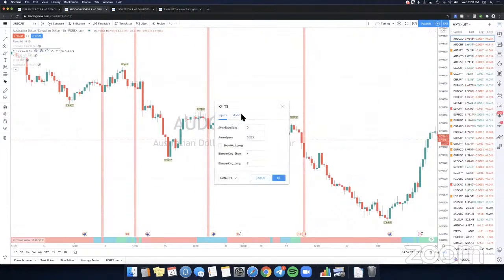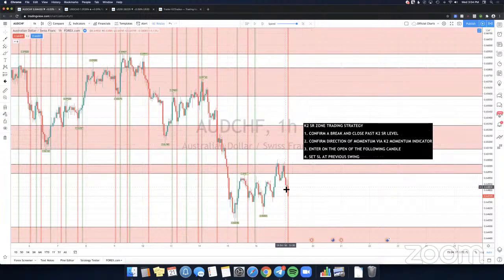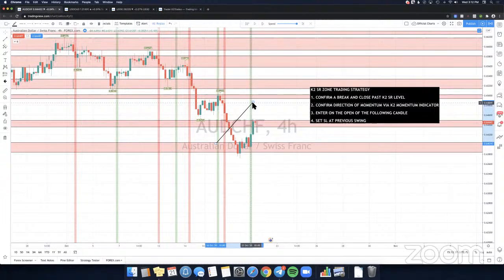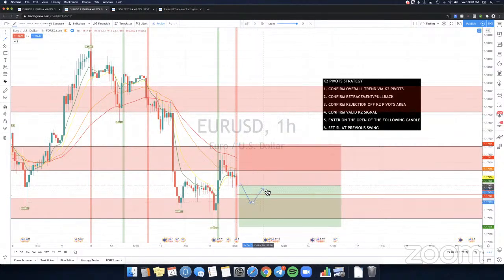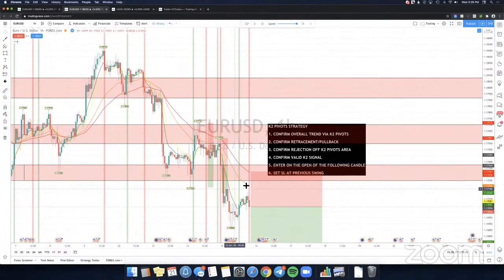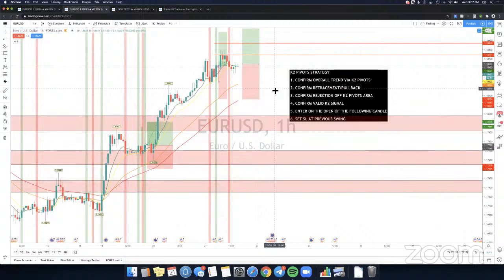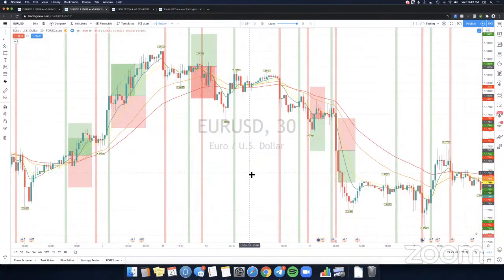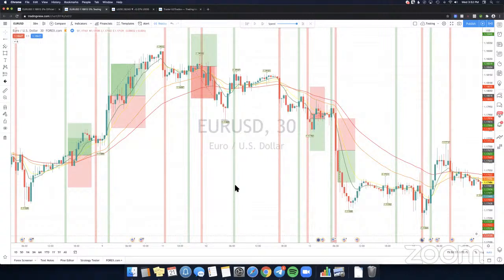K2 TRADES LIVE MENTORING SESSION - October 21, 2020 | FOREX | INDICES